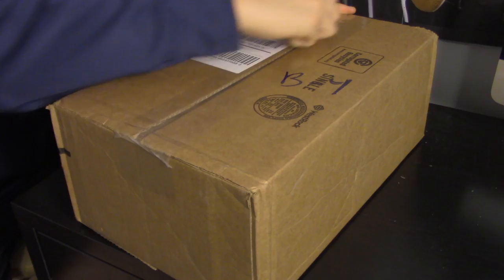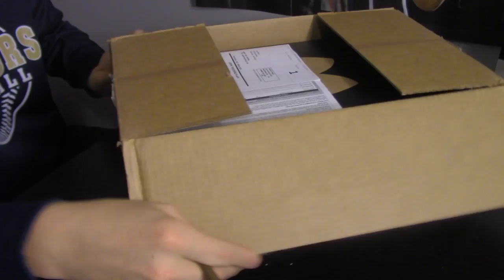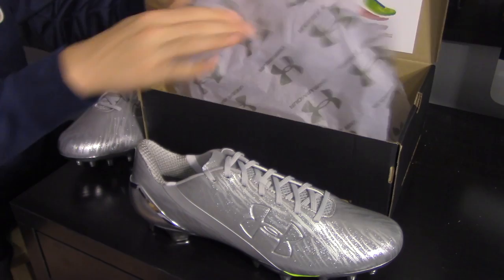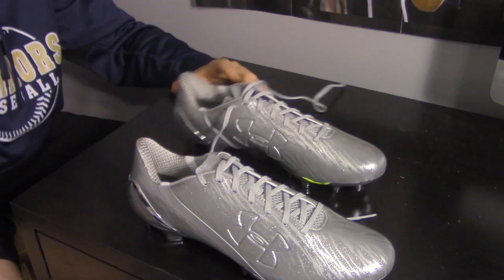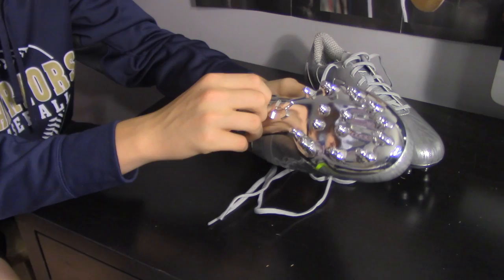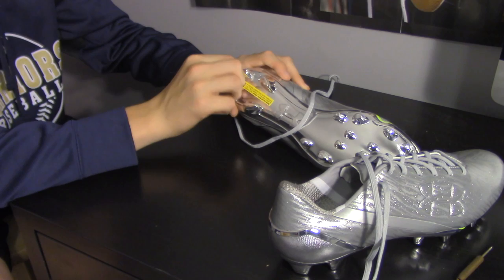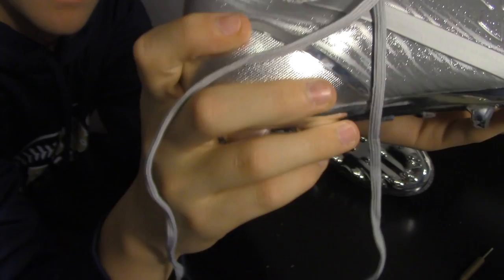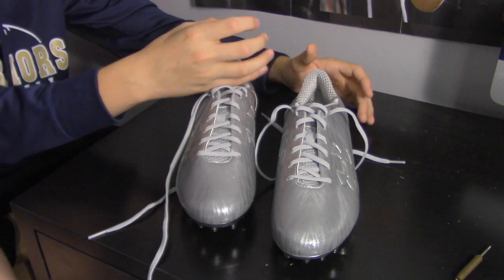Under Armour Spotlight Cleat Unboxing